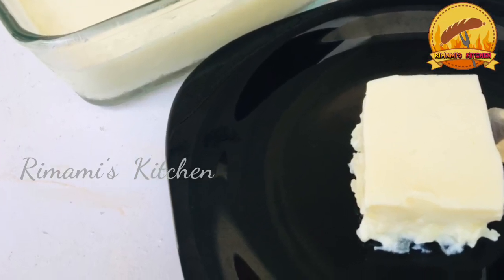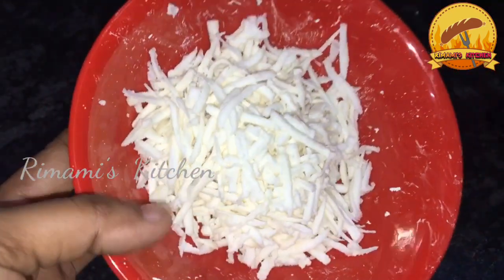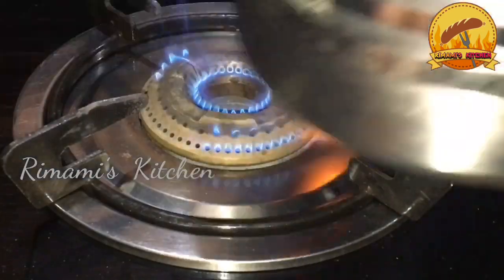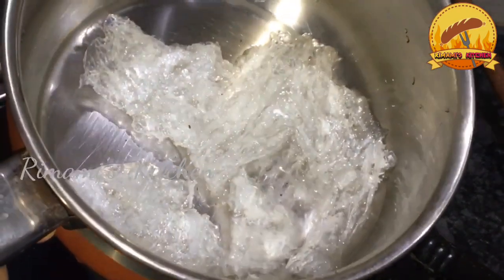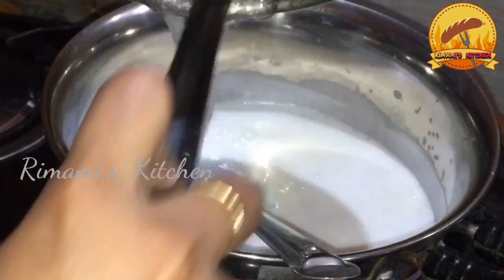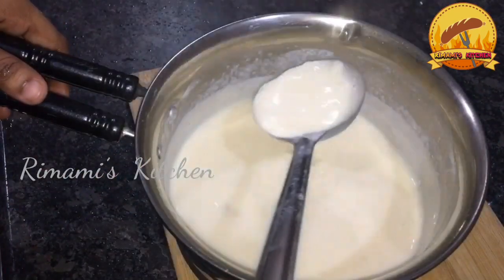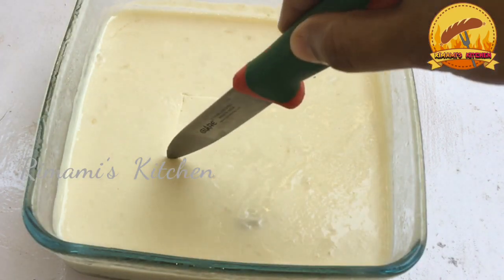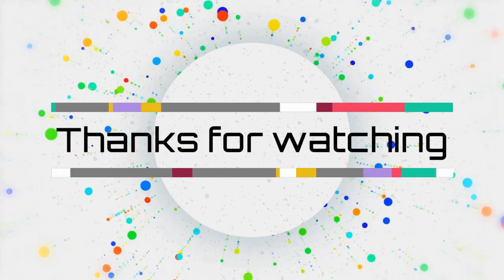🥮😋പുഡ്ഡിംഗ് ഇഷ്ടമുള്ളവർ ഇതൊന്ന് ട്രൈ ചെയ്യാതെ പോവല്ലേ ||Tapioca Pudding||Kappa Pudding